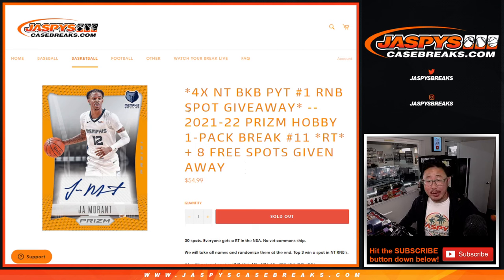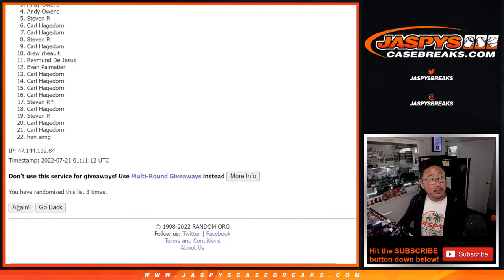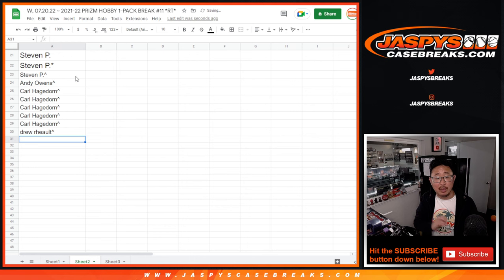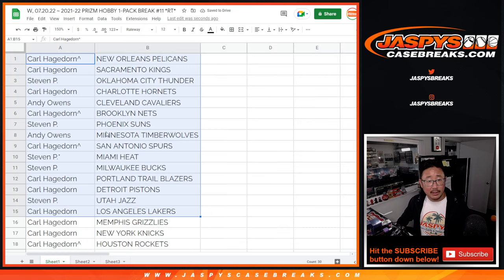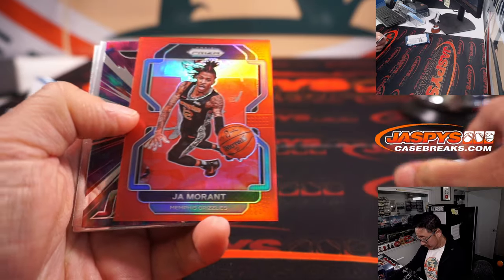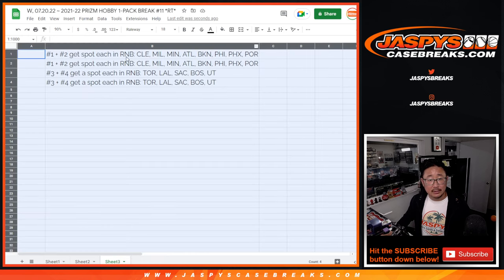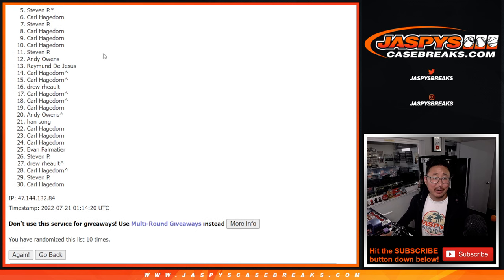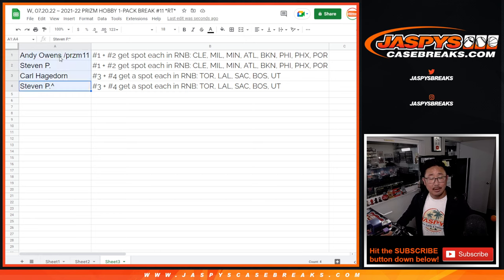W, 07.20.22 ~ 2021-22 PRIZM HOBBY 1-PACK BREAK #11 *RT*